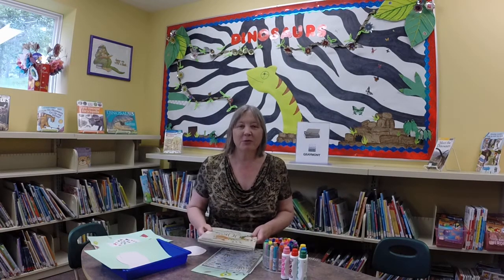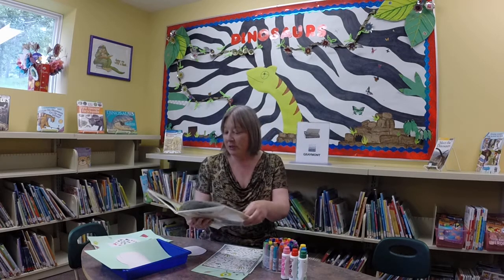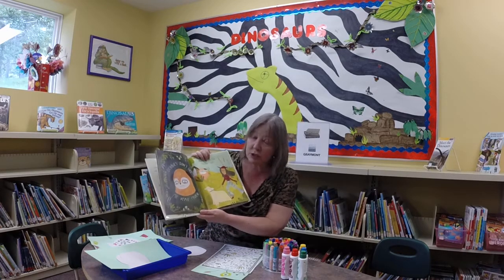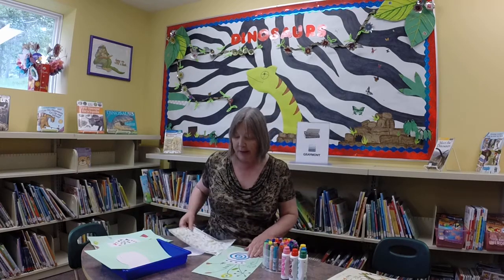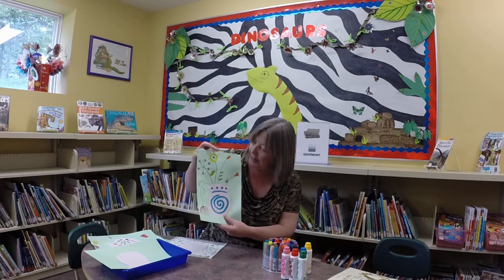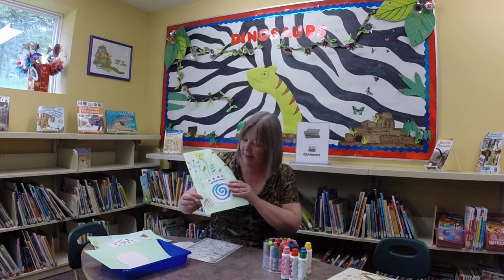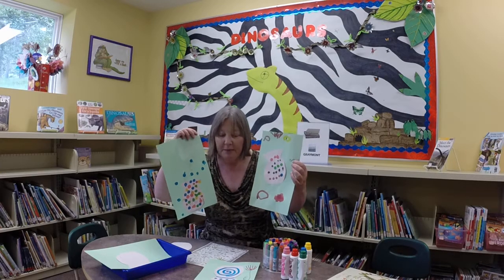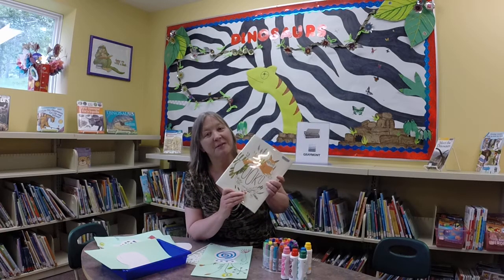Library Storytime: Ooko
"Ooko" is a new book with fabulous art by the author Esme Shapiro.  We used the book to inspire a beautiful art project.